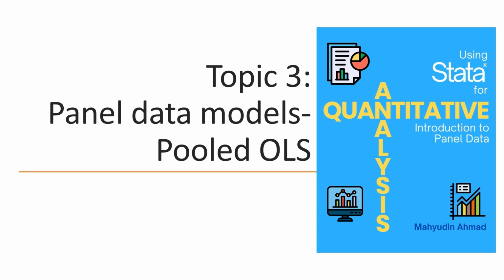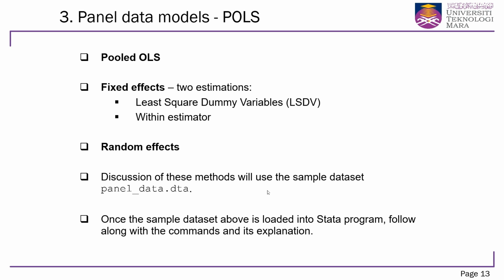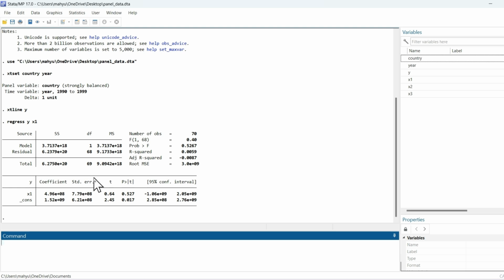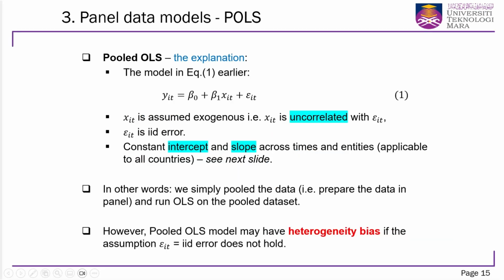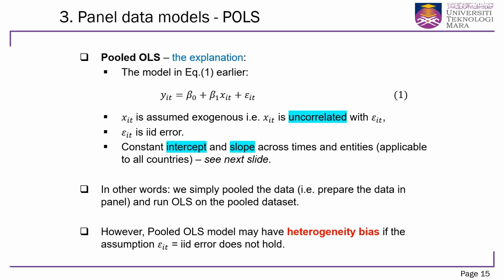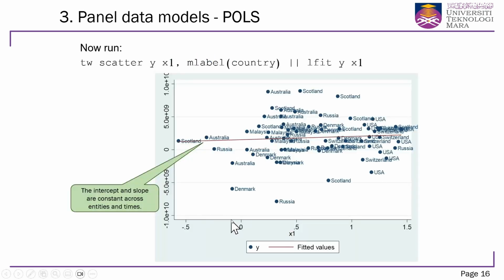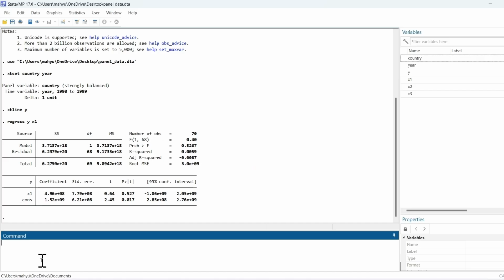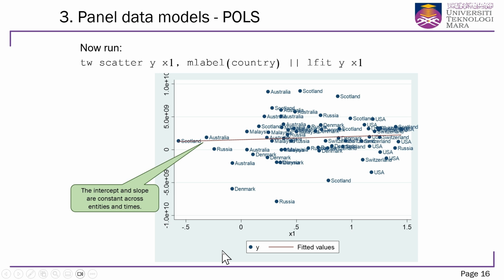Topic 3: Panel data models - Pooled OLS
This video discusses the first panel data model namely Pooled OLS, its key assumption, and the potential bias it may have if the assumption does not hold.